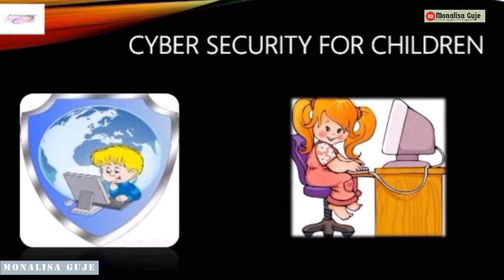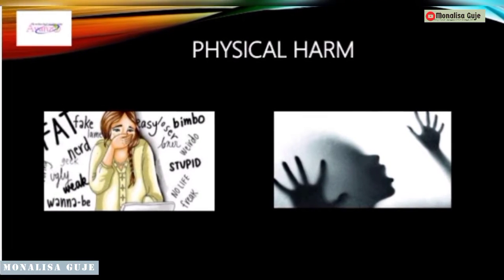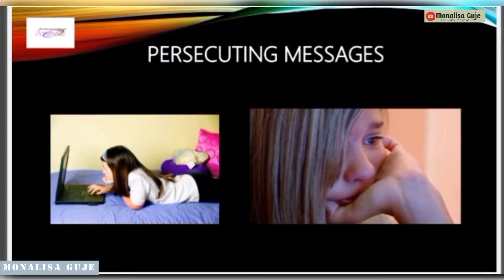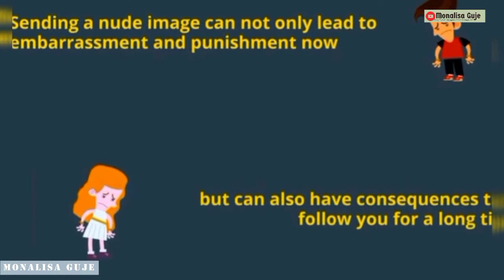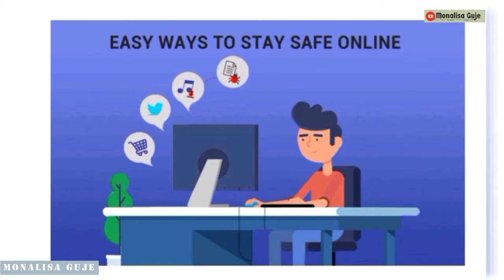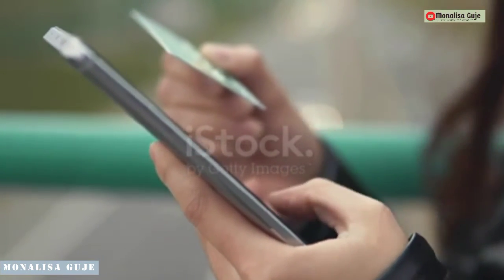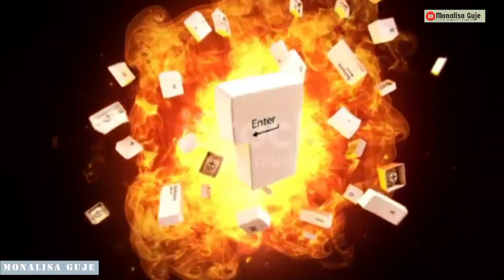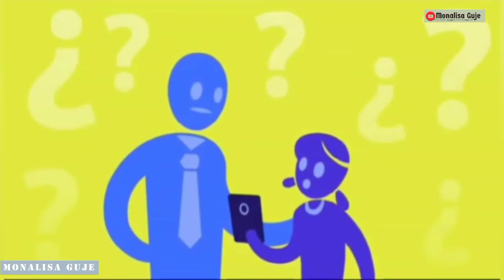Cyber Security for children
Cyber security for children, how to use safe internet and avoid using harmful websites and applications.